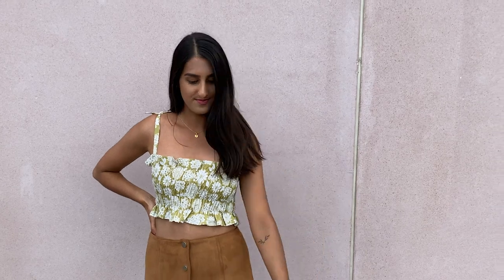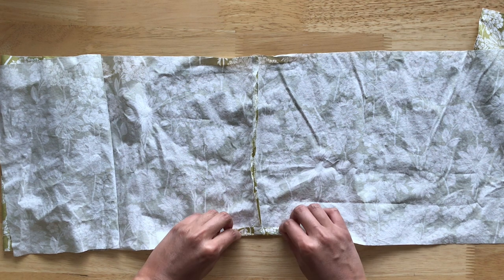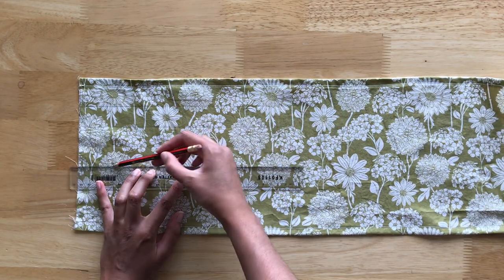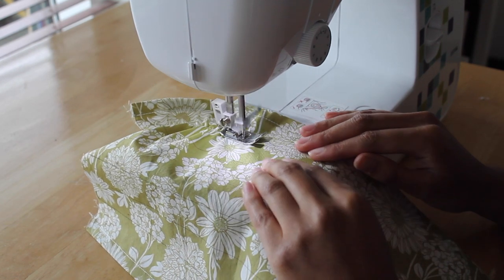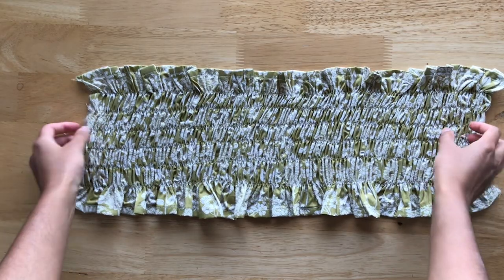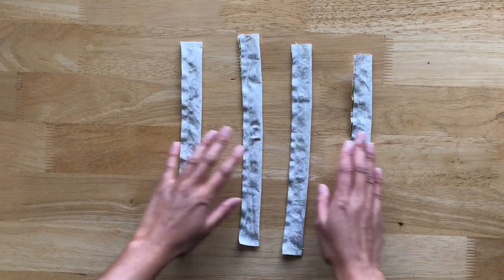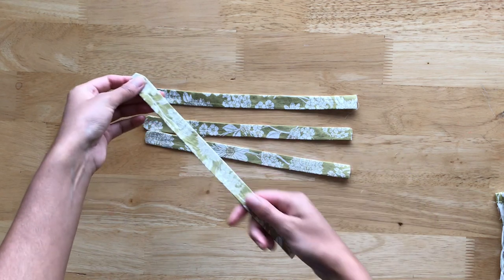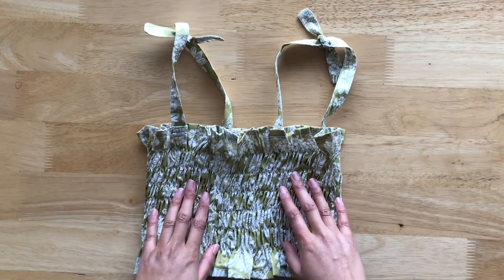DIY shirred crop top | Reformation inspired smocked fabric tutorial | Sewing tutorial tie straps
Hey guys! Learn how to create a Reformation inspired DIY Summer Shirred Crop Top that will take less than a few hours! I hope you enjoy this video and I would love to see if you decide to create this shirred / smocked tie strap top! Be sure to tag me on Instagram @tammy.handmade

My fav scissors!